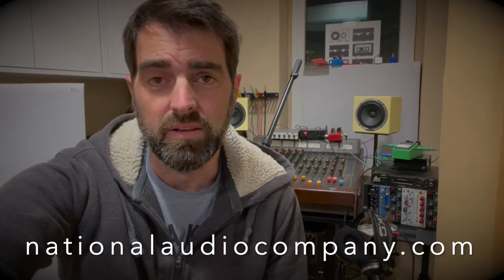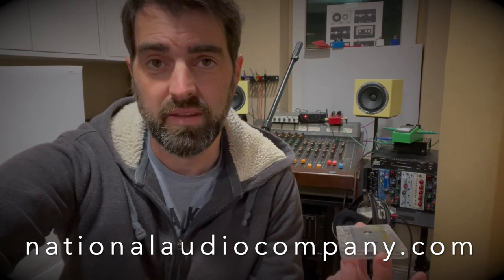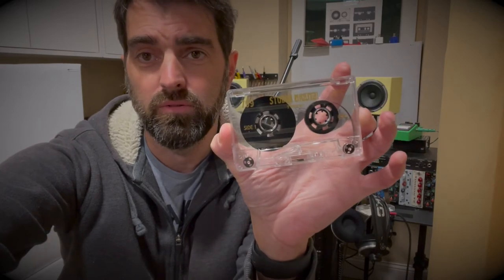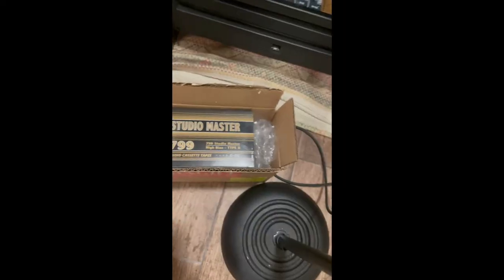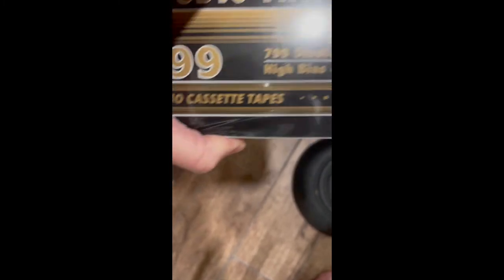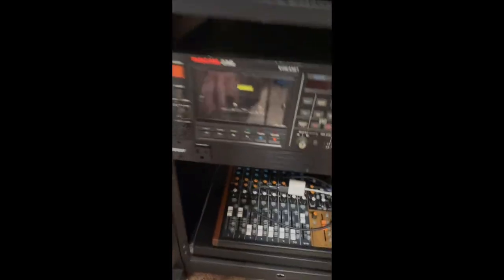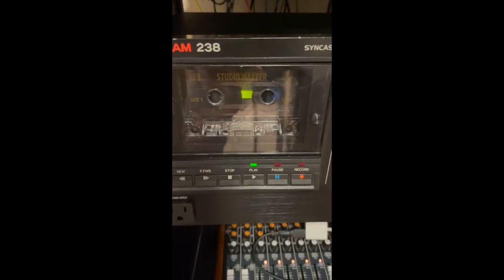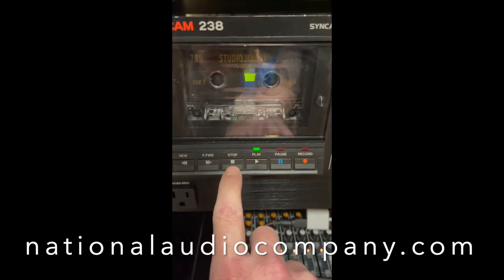Is someone making new, Type II, High Bias Cassette Tape in 2021???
Someone was smart enough to start making cassette tape again, and now we can get brand new, type II, high bias, 60 minute tape for 4 tracking!!